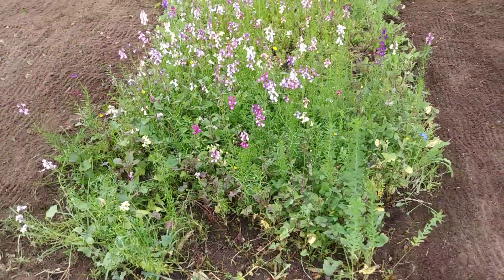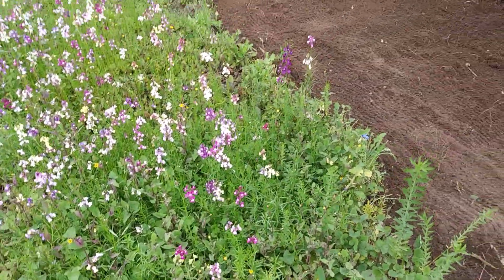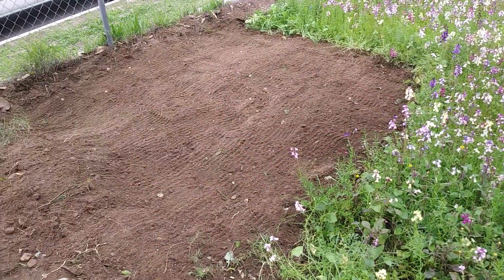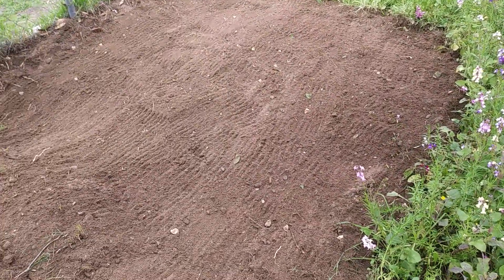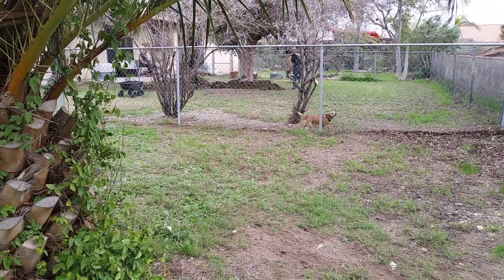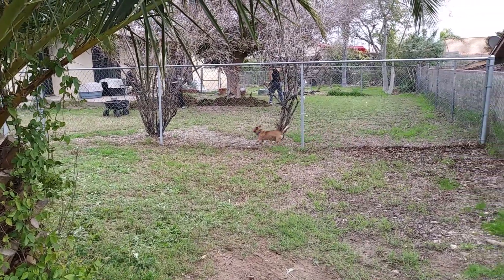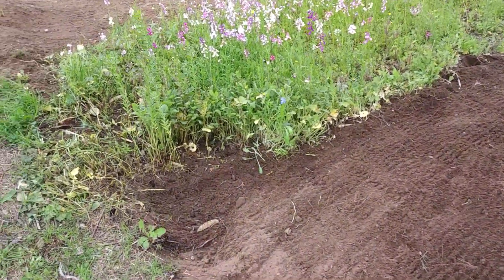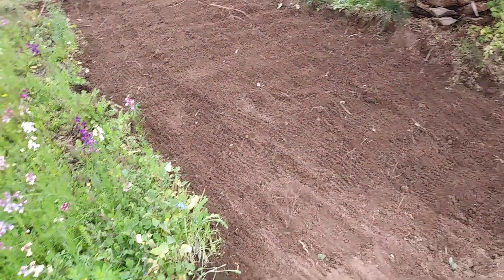Flower Pit Expansion! 💐